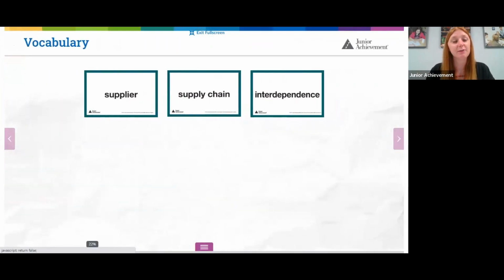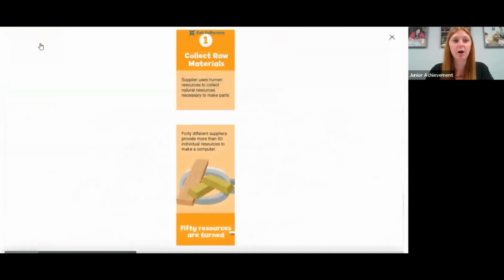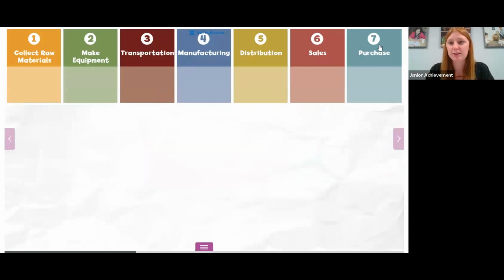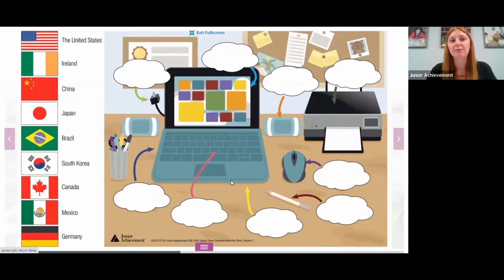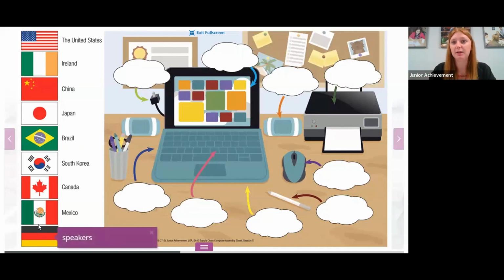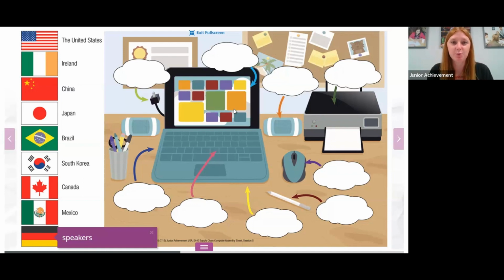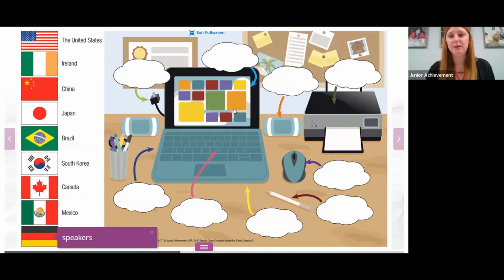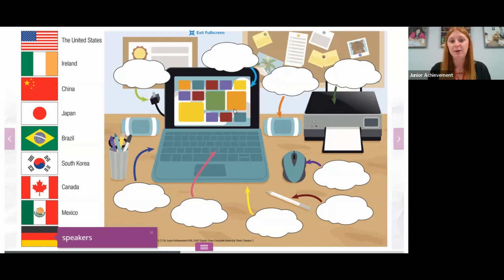SD JA Our Region - Session 5